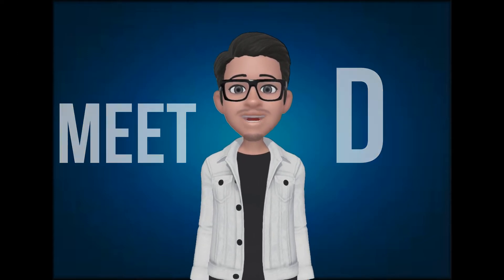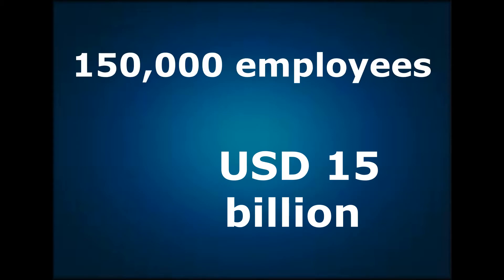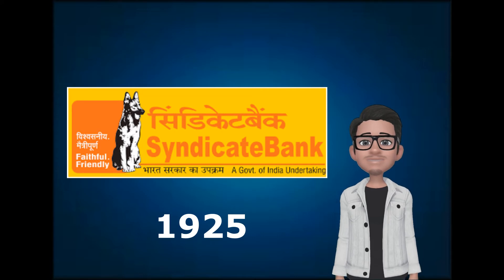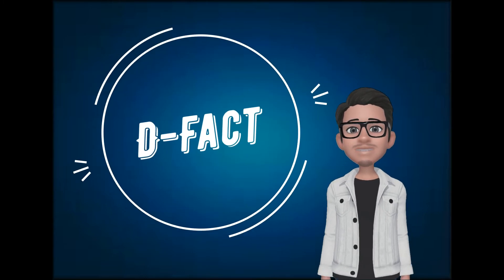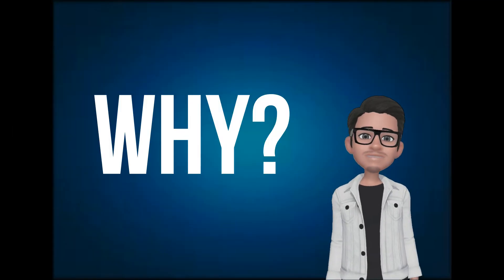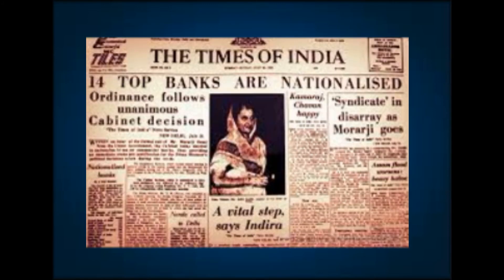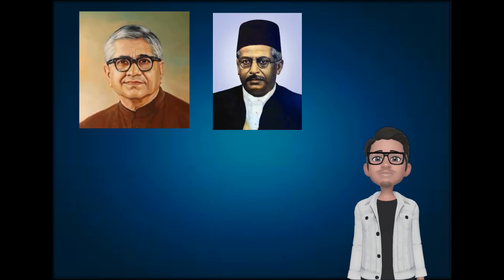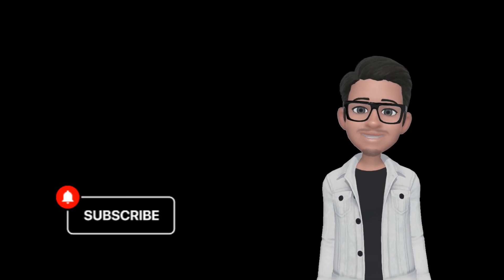Cradle Of Indian Banking|THE JOURNEY FROM 5 TO 2|D-Tells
The Districts of Dakshina Kannada and Udupi in the State of Karnataka in India is known as THE CRADLE OF INDIAN BANKING. Since 5 big banks were born in this region. Some of these were started even before Independence.
This video brings you out the Journey of Banks from 5 to 2 due to recent bank mergers and this region loosing the gloom of the title.
The animoji was made using @Samsung AR Zone. Thankss!! Samsung
D-Tells: We will try to tell you everything we learn in detail

D-Tells